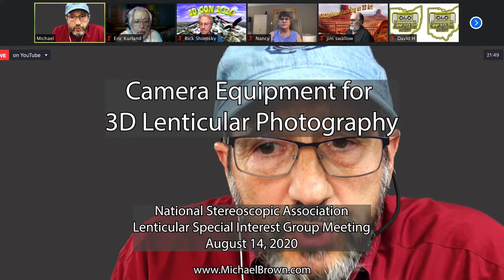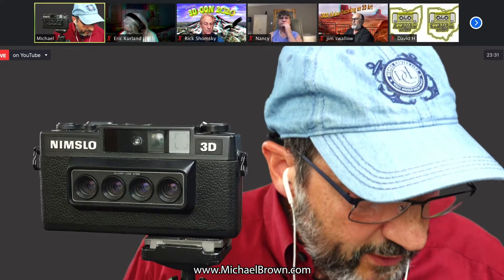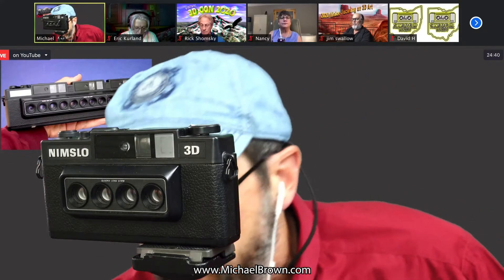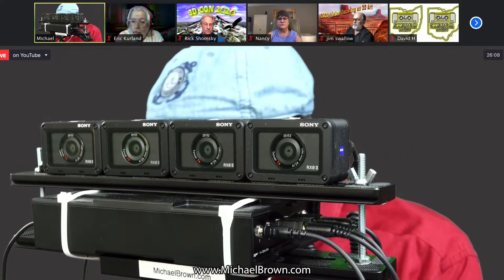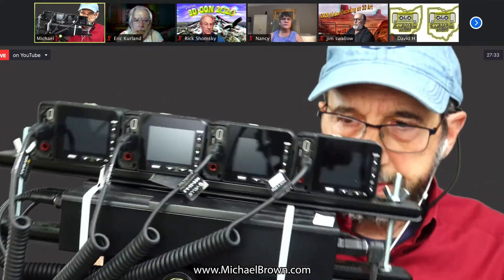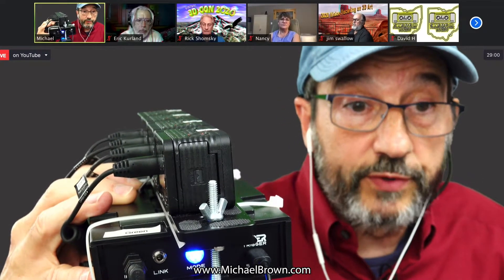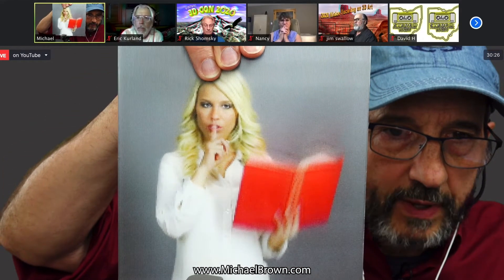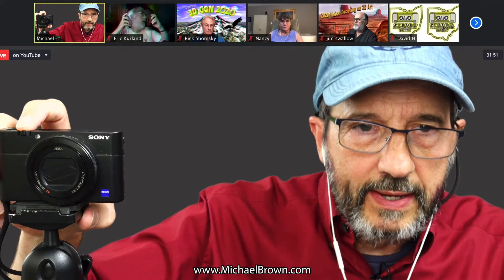Lenticular Camera Equipment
A segment of my presentation for the National Stereoscopic Association virtual 3D-Con held August 2020. A bit about the Nimslo camera, multi-camera photography, and multi-frame captures using a portable slider.